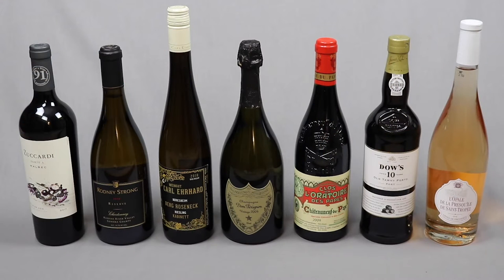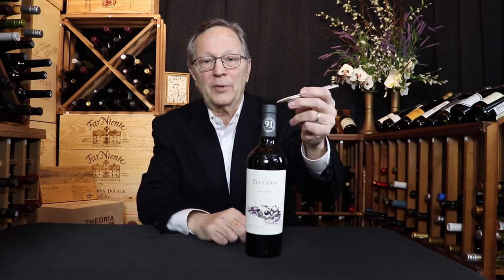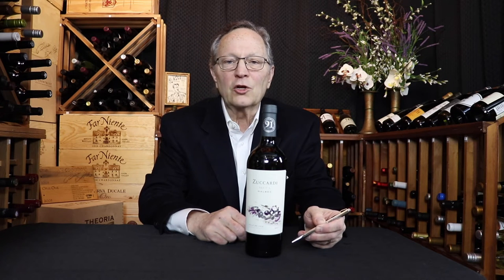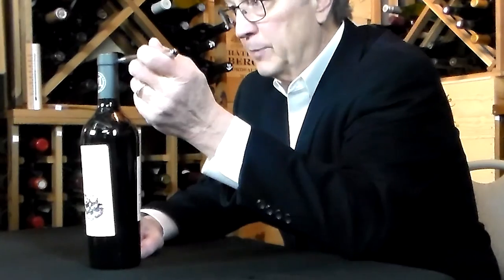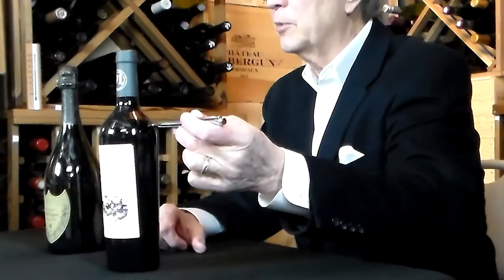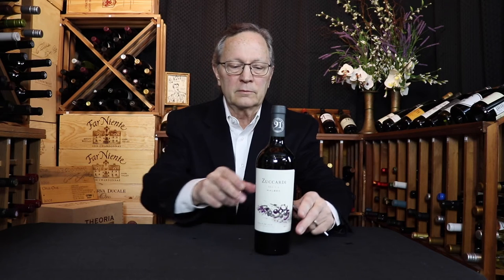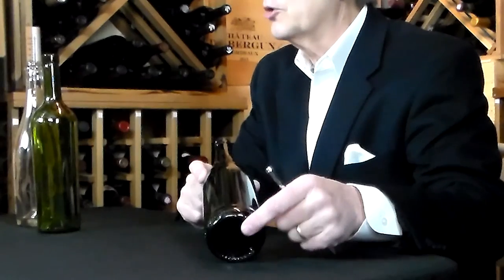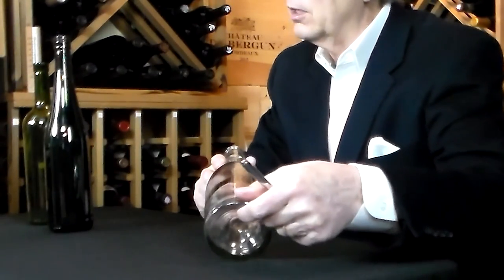Wine Basics: Anatomy of a Wine Bottle (7 Main Varieties)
To be a wine expert, you have to start with the fundamentals. In this video, Sommelier B. Pierre Asti discusses the seven main wine bottle varieties and their anatomy.